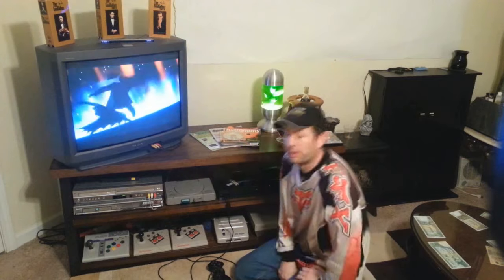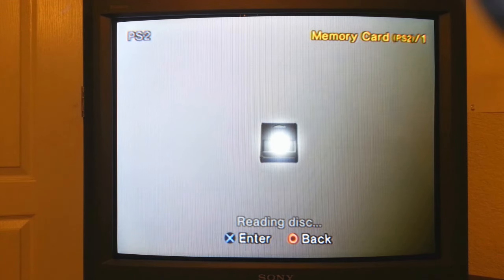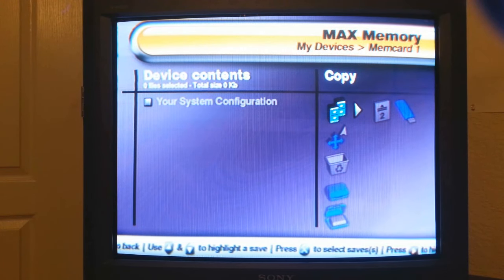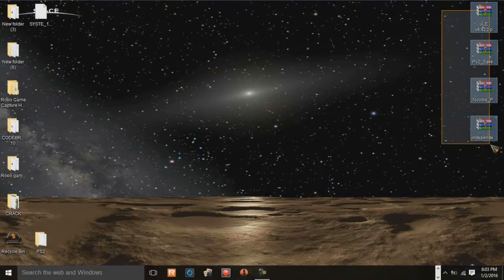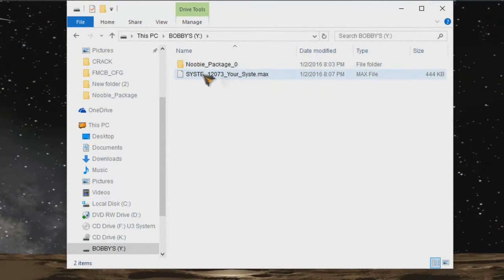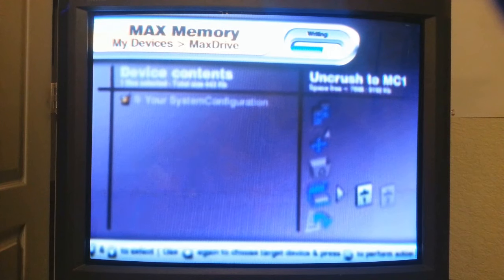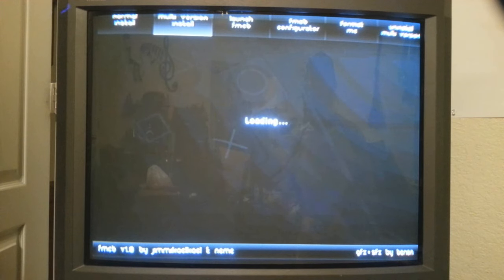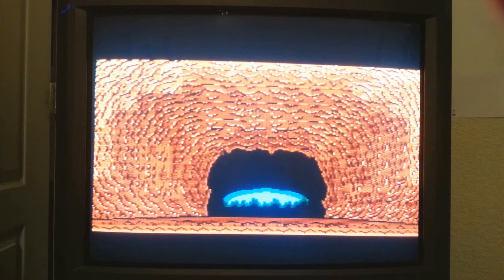[How to] PS2 Free McBoot Memory Card Exploit Installation Tutorial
PS2 Free McBoot Memory Card Exploit. Just another one of the many ways to be able to play ur PS2 backups and install homebrew applications on the PS2. This video is quite lengthy, so next time I will start to make videos in parts and not so much all in one shot so to speak.